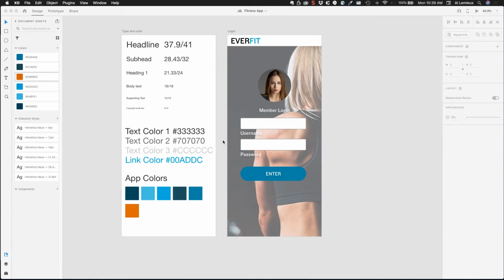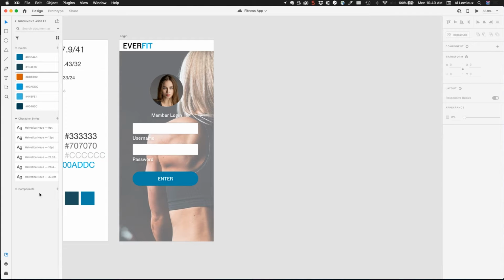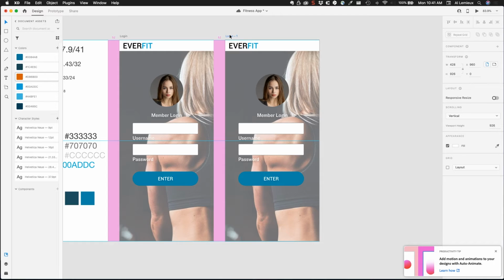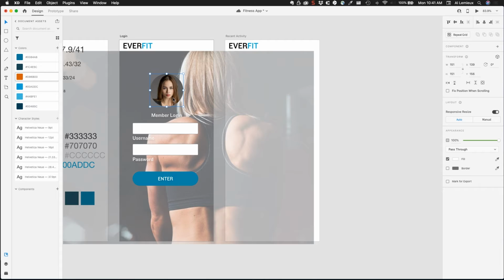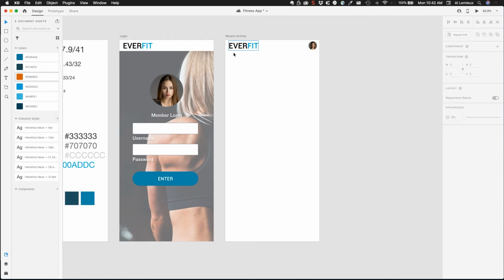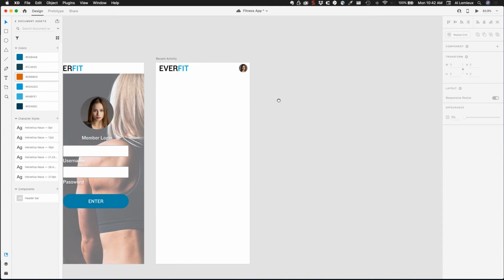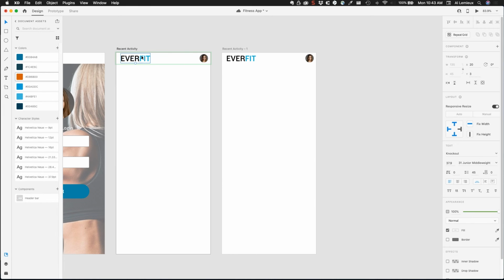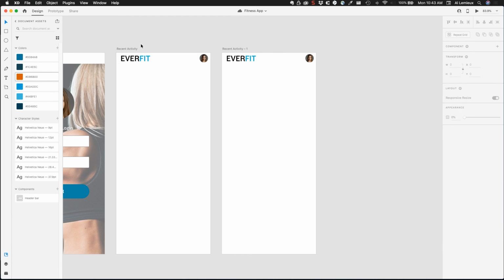Creating Adobe XD components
In this video, we'll learn how to use and modify an Adobe XD component.